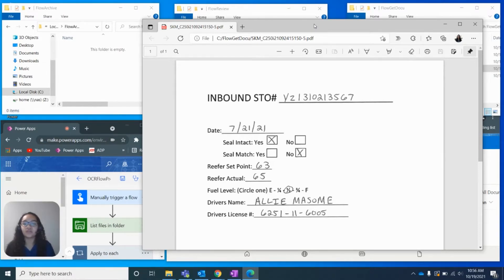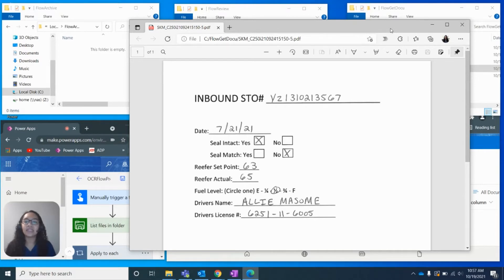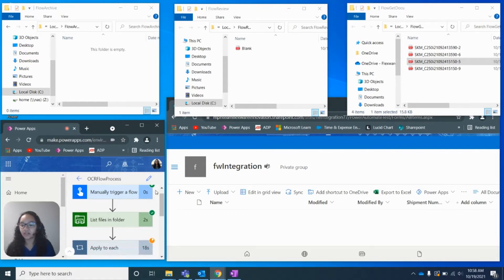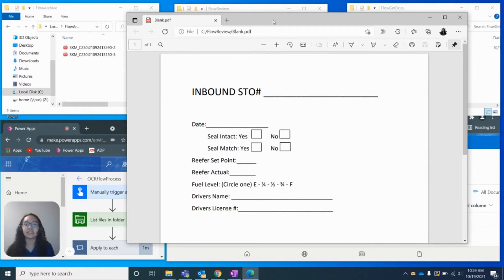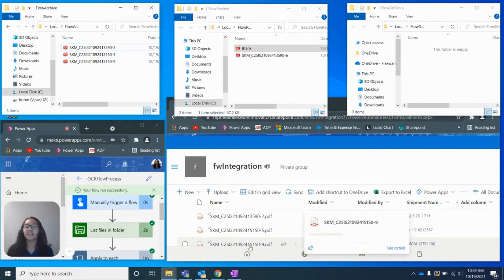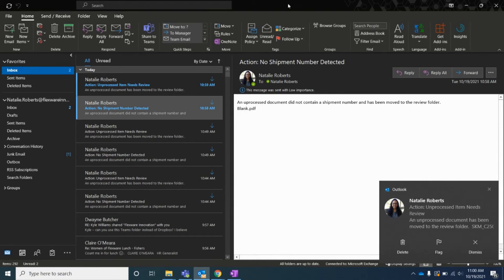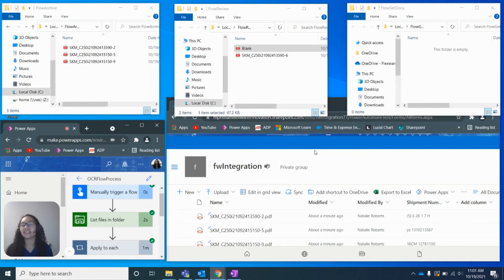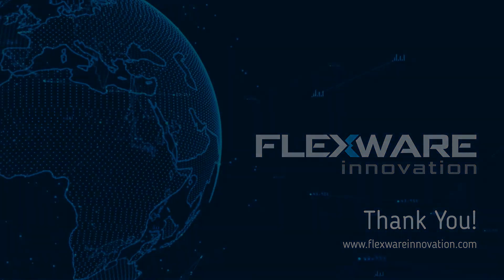How RPA uses AI and OCR to Automate Manual Processes, Flexware Innovation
Join Natalie Roberts of Flexware Innovation's Enterprise Solutions (ES) Team as she provides a practical, real-world look at how RPA uses AI and OCR to automate manual processes.